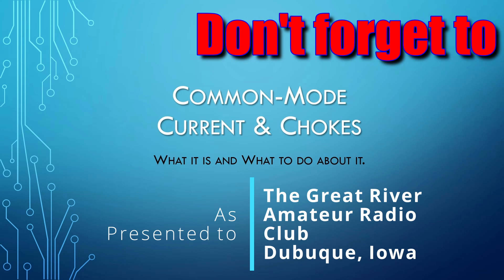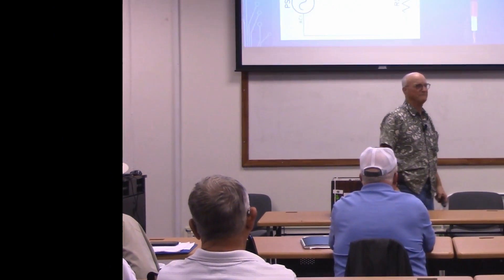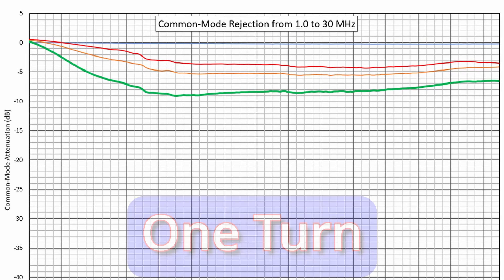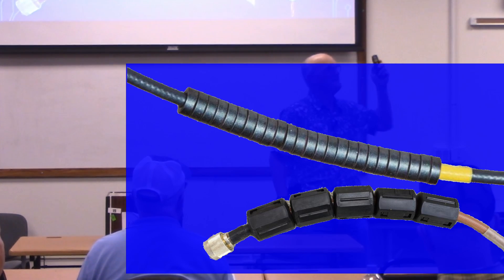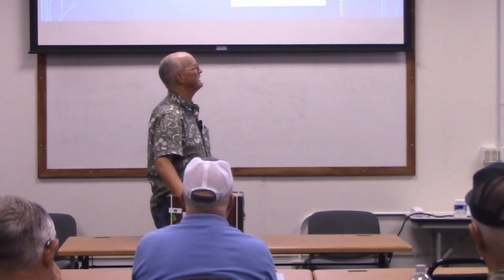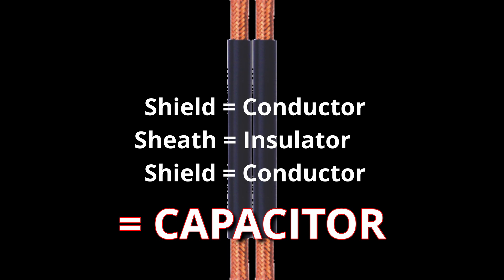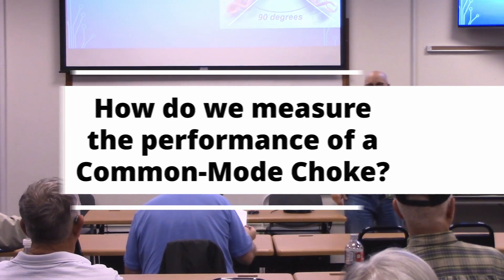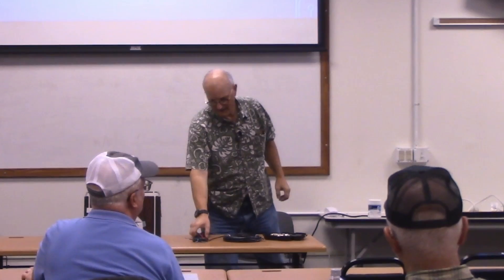Common Mode Current, How do these Chokes work? (013c)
In this video I help you understand how Common-Mode Chokes work, showing some that you can easily build for yourself.
I also show you how to evaluate the performance of a Common-Mode Choke using a very simple test jig.
IMPORTANT NOTE:
Please note that I use the generic term of "turns" to describe the number of times that I have gone around the toroidal core in this video. In a technical sense, every time the coax passes through the core, it is considered a "turn." Thus, the choke that is pictured in the thumbnail has a total of 10 turns.
00:05 Introduction Common-Mode Chokes: How do they Work?
00:16 What is the idea behind a Common-Mode Choke?
02:03 CHOKE DESIGN #1: Simply Increasing the Inductance of the outer skin of our Coax
02:27    METHOD #1: Wrap the coax around a ferrite toroid or rod
03:08       THE EXPERIMENT: One Turn at a Time
04:17       OVERALL PERFORMANCE
04:55    METHOD #2: Slide Lots of Ferrite Beads on your Coax
07:08 CHOKE DESIGN #2: Using the Parallel Resonance of your coil of coax
11:24 EVALUATING THE PERFORMANCE OF A COMMON-MODE CHOKE
14:13 Final Comments and Toodle-oots!